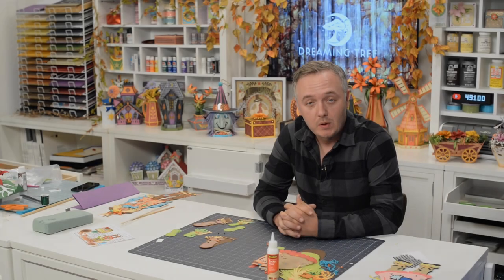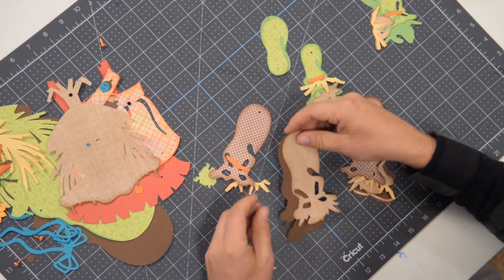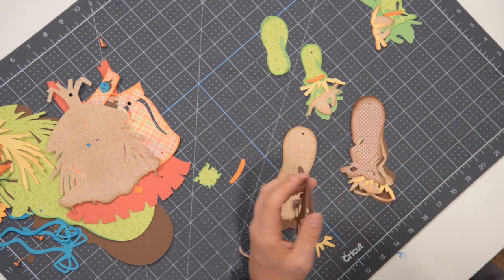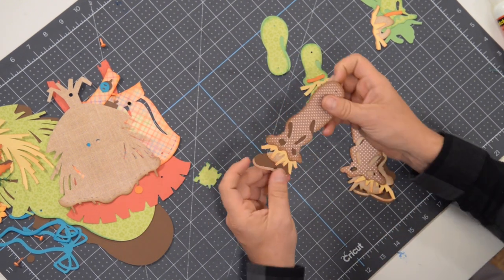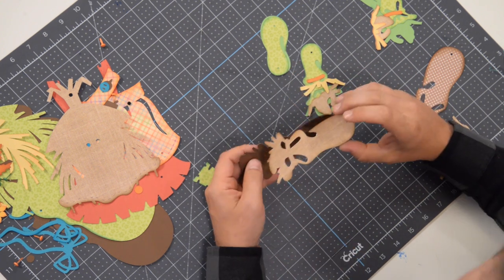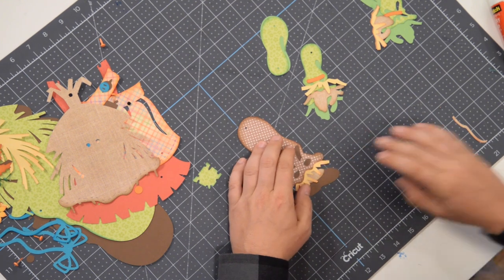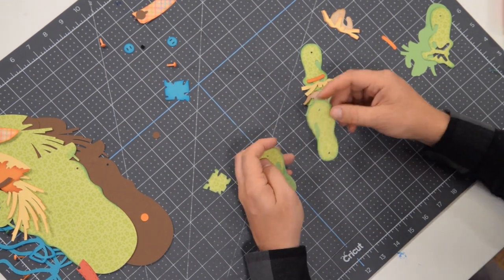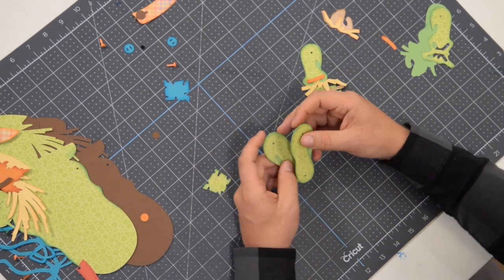SVG File - Jointed Mrs. Scarecrow - Assembly Tutorial (For Cricut, Silhouette, and ScanNCut)